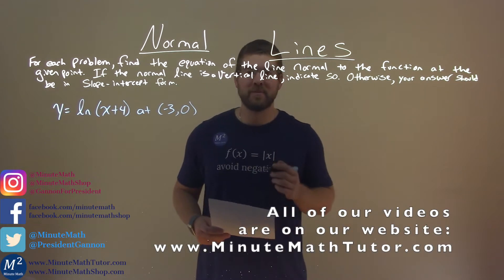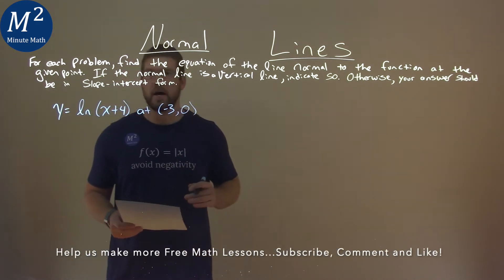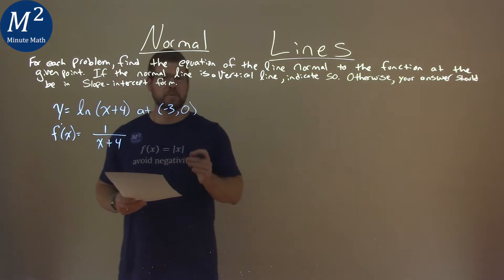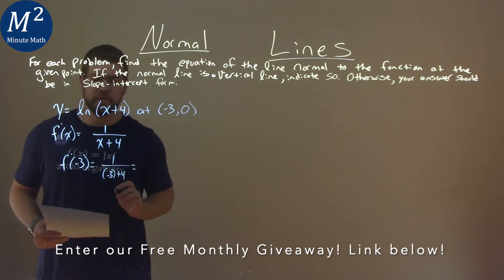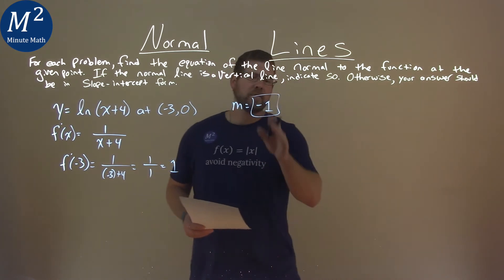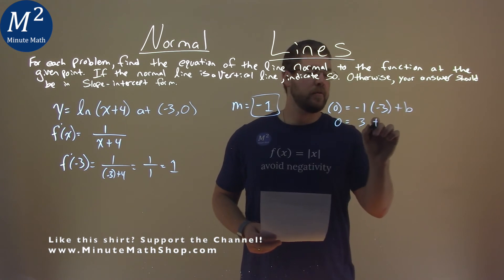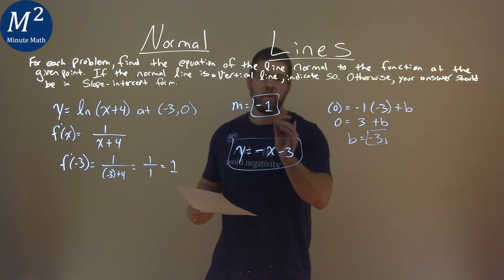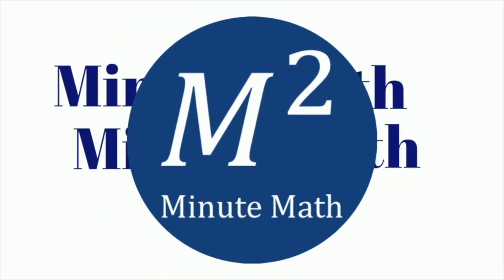Find the equation of the line normal of y=ln(x+4) at (-3, 0).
Normal Lines. Find the equation of the line normal of y=ln(x+4) at (-3, 0). We learn how to find the equation of the normal line of y=ln(x+4) at (-3, 0). We learn how to find the equation of the line normal to the function at a given value. The normal line is the perpendicular line of the tangent line at the given point. If the normal line is a vertical line, indicate so. Our answer is in slope-intercept form. In this video, we review how to find the normal line of a function at a given point. We use common derivative properties to solve the derivative of the function which we use to find the slope of a function at a given value. We then find the perpendicular slope. We then find the y-intercept of the normal line to find the full equation of the line normal in slope-intercept form. This is a great introduction into derivatives. This is under the topic of Applications of Differentiation with this free online math video lesson.